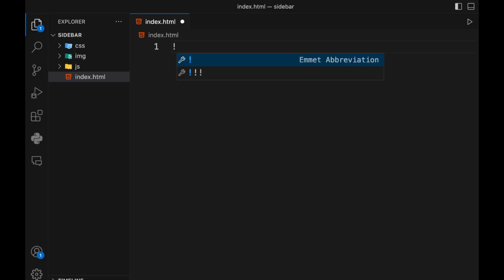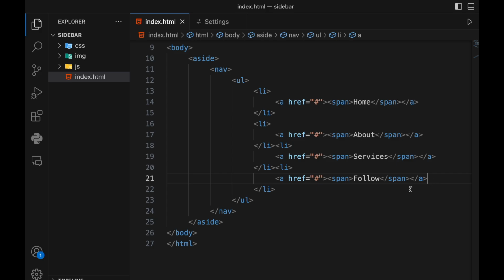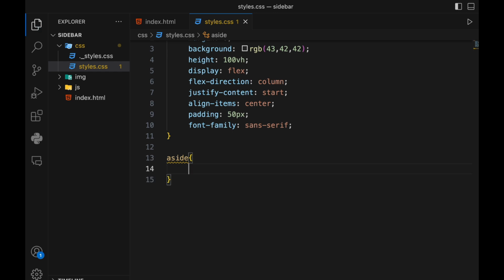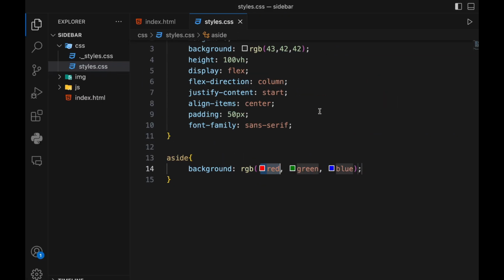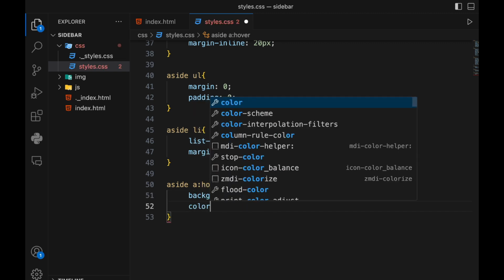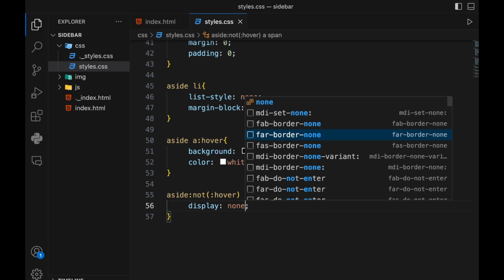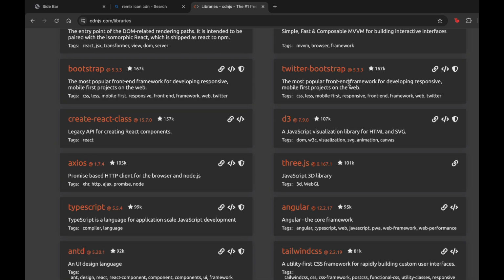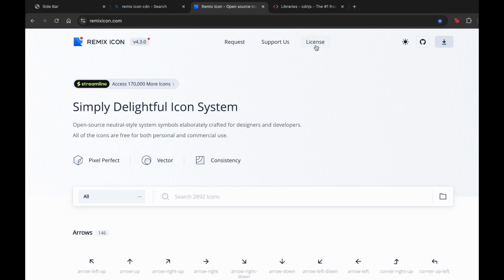The Side bar menu Even a 3 Year old Can Make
In this video, I will show you how to create a simple nav bar using html and css only